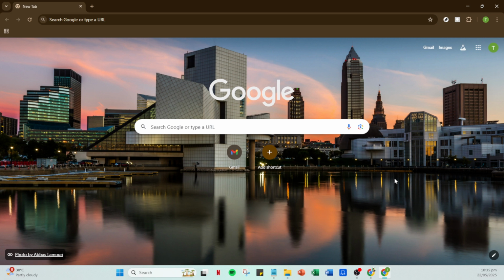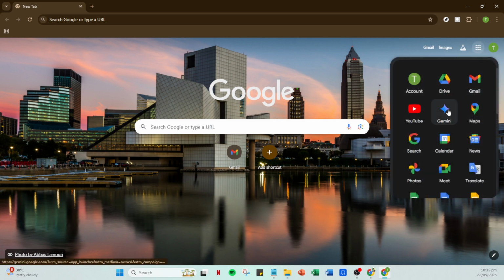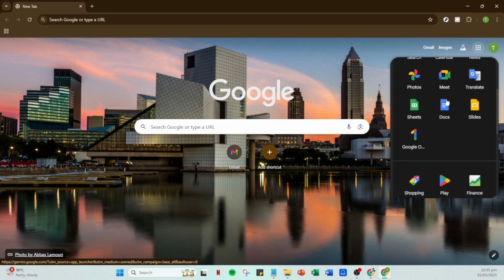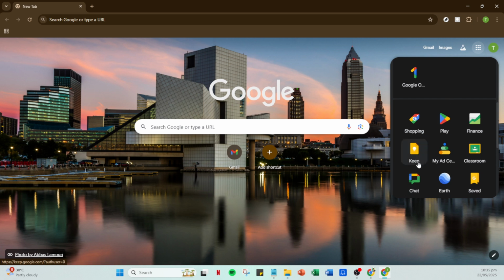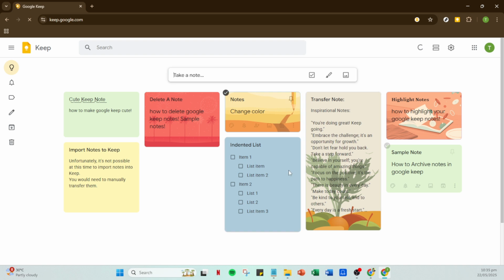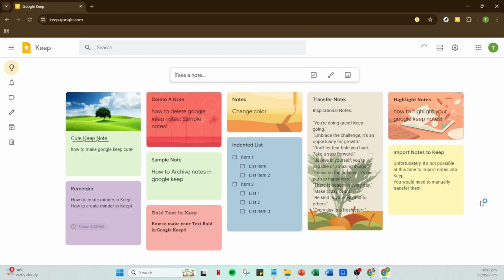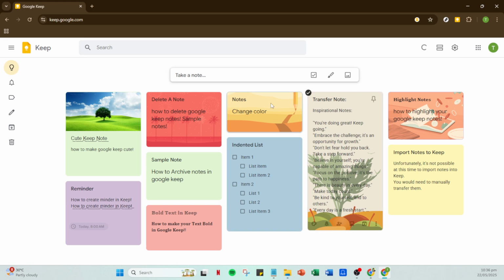How To Make Google Keep Light Mode [2025 Full Guide]